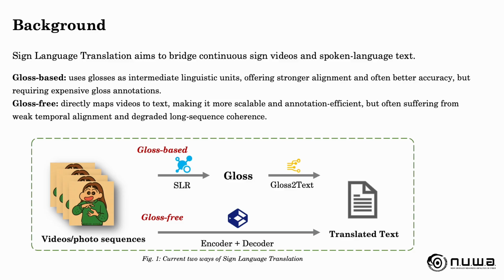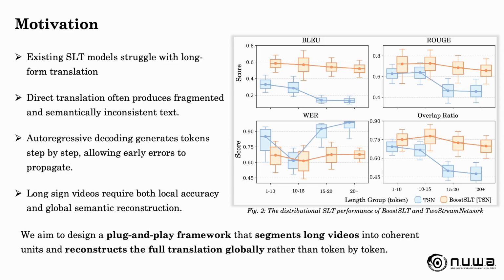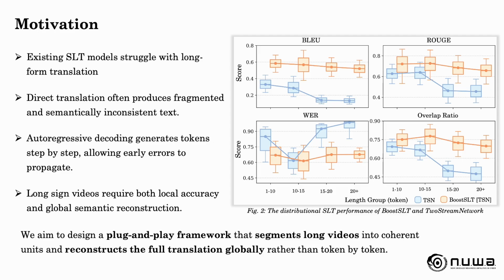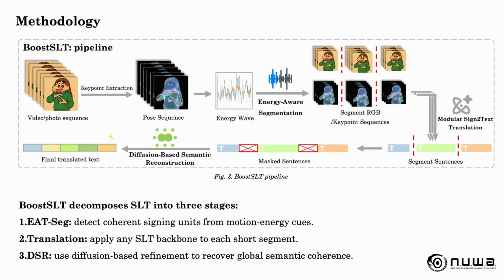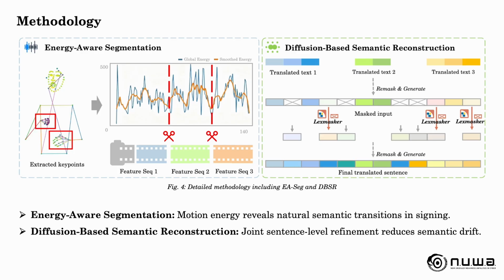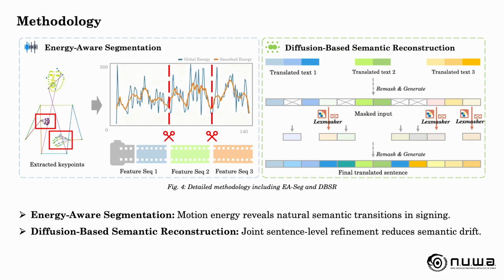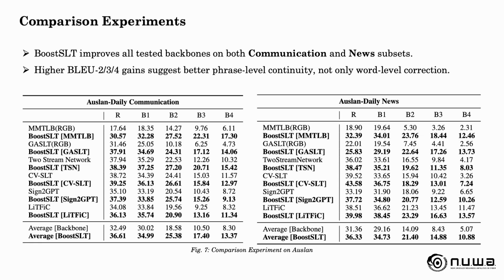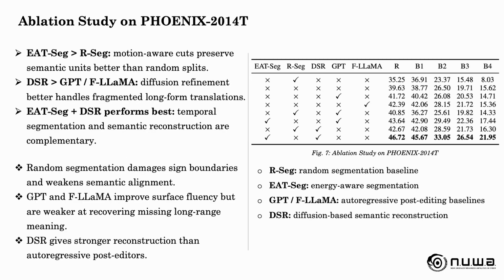BoostSLT [CVPR2026 Oral]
Hi there. I am glad that our BoostSLT has been oral accepted by CVPR2026.